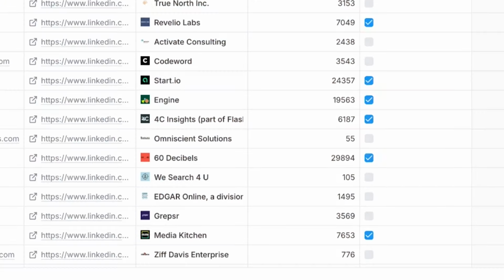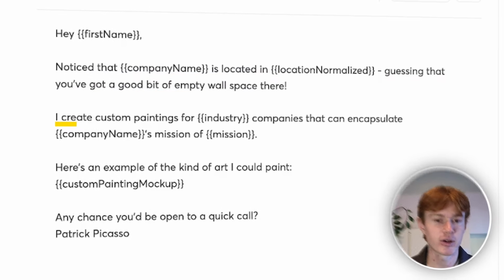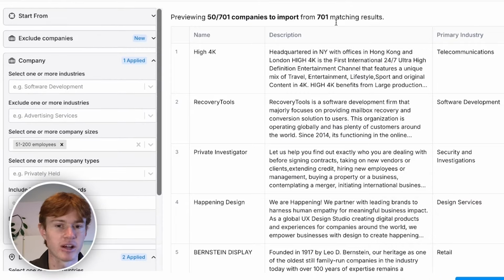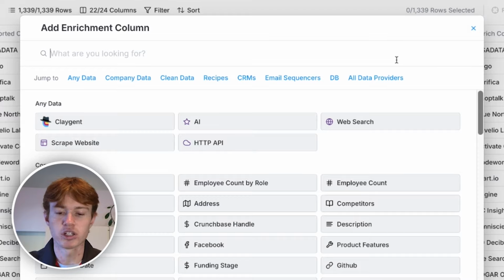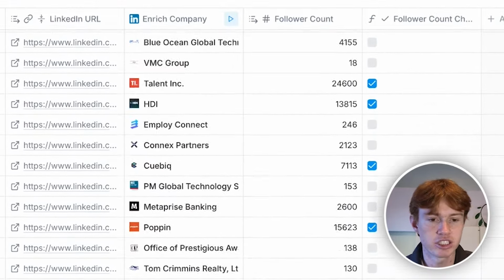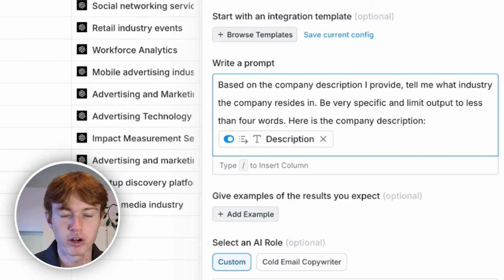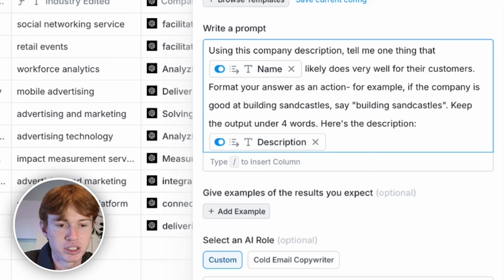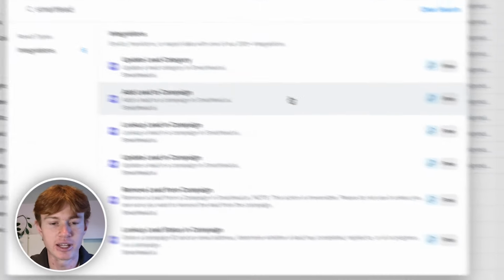My 20-Minute System To Book 100+ Calls On Autopilot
I walk you through the ultimate 20-Minute System To Book 100+ Calls On Autopilot. This video guides you through an efficient strategy to book calls and book b2b calls with ease. Learn the secrets of effective lead generation, particularly in the b2b lead generation sector. This can also help provide insights into smma outreach techniques and show you how to generate leads effectively.

For those involved in a lead generation business, implementing lead generation tools can dramatically increase efficiency. We cover everything from cold email strategies to book sales calls, ensuring your cold outreach methods are top-notch. This includes mastering b2b cold outreach and b2b cold email techniques.

Enhance your cold email marketing skills with our insights on cold emails, how to cold email, and cold email outreach. Learn to engage cold emailing new clients effectively, using our tailored cold emailing advice. Moreover, you'll get access to effective cold email template designs and strategies on cold email to get clients.

Utilize our cold email templates for various scenarios, watch our detailed cold email tutorial, and develop a solid cold email strategy. This comprehensive guide ensures that you have all the tools and knowledge needed to transform your approach and achieve remarkable results in booking calls and managing lead generation effectively.